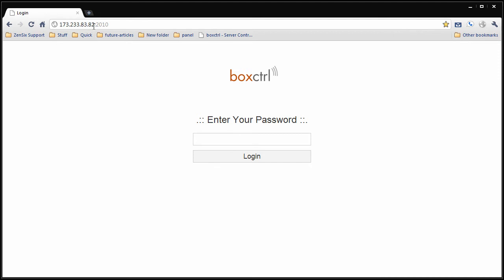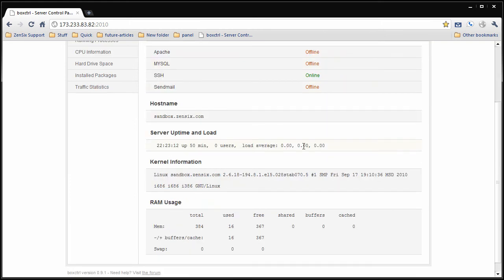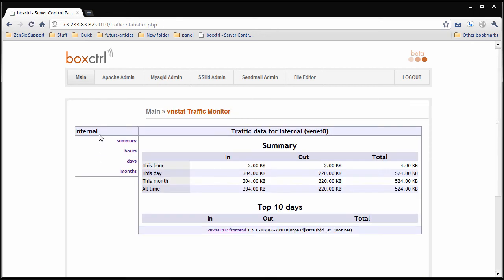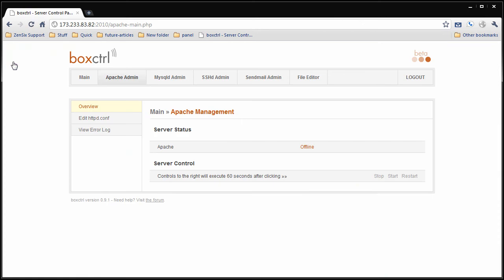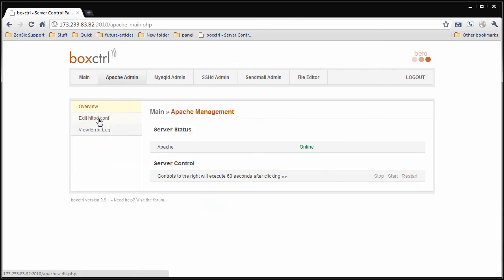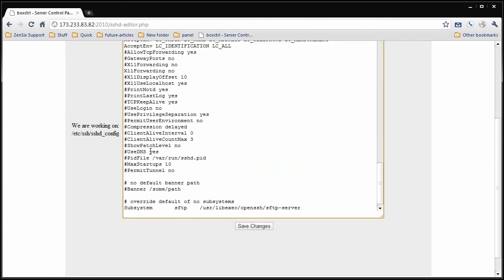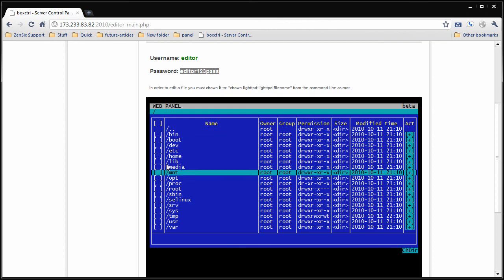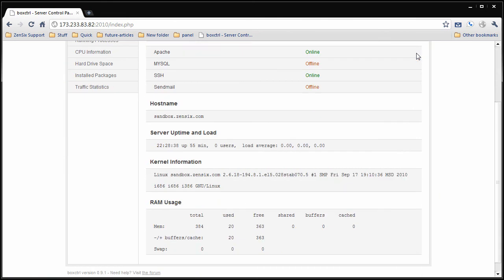BoxCtrl Web Server Control Panel Demo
This is a quick demo of the future beta release of BoxCtrl, by ZenSix Hosting.